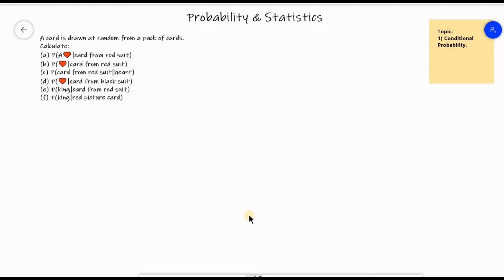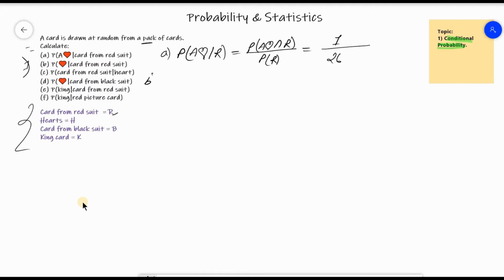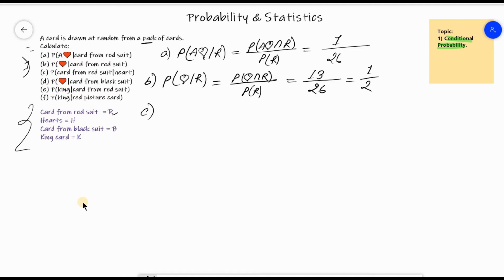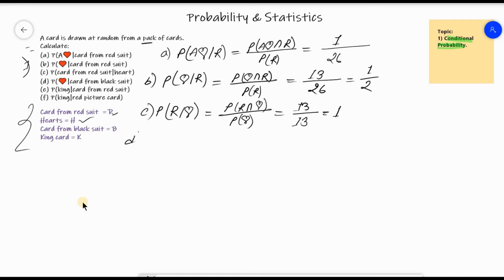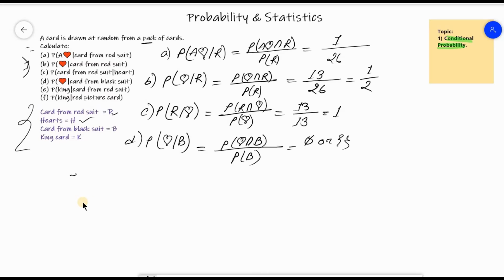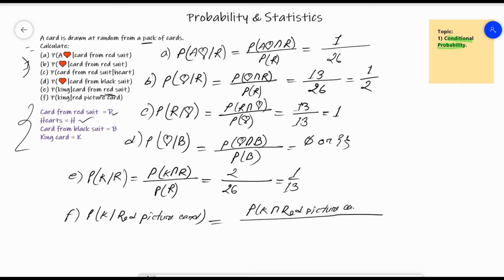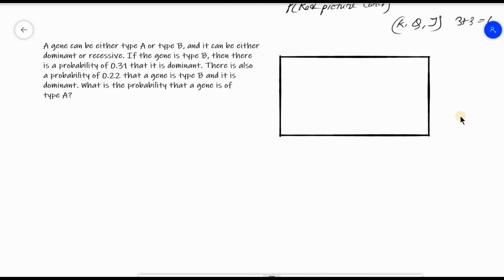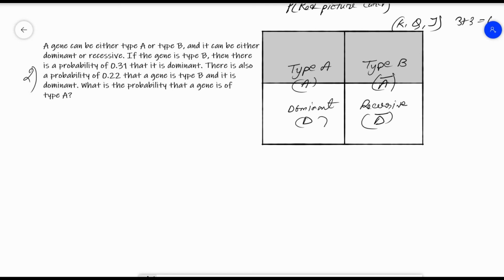Conditional probability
Chapter 1: Probability Theory.
Topic: 1.4 Conditional Probabilty.

Reference Book: Anthony J. Hayter - Probability and Statistics for Engineers and Scientists-Duxbury Press (2012).